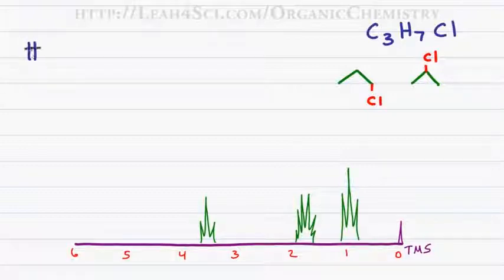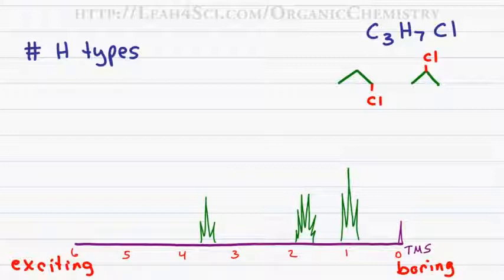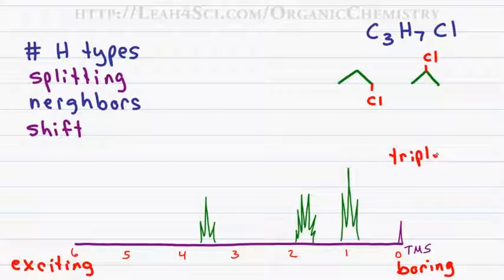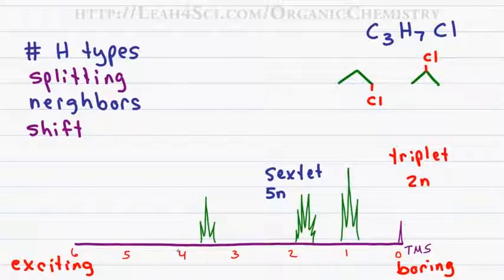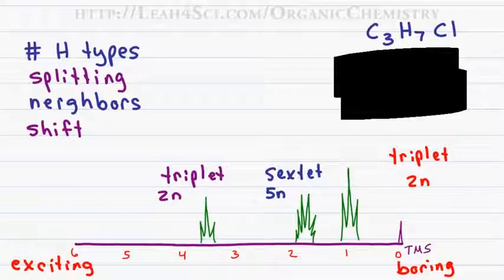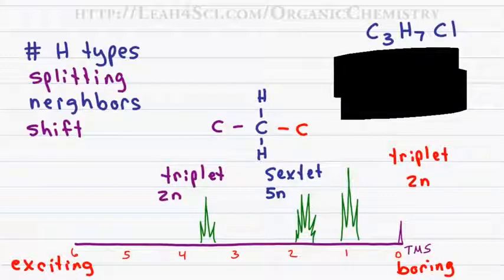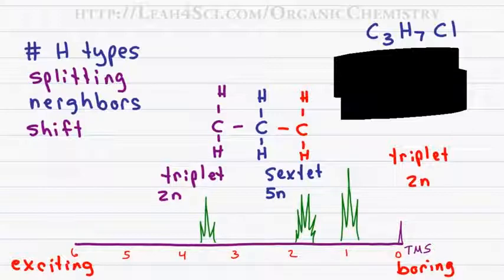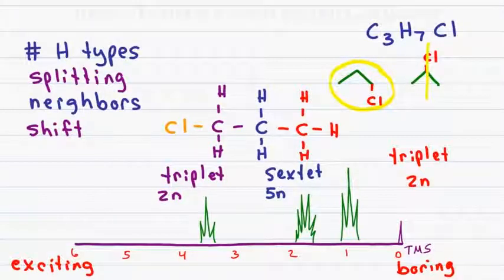Alfred lecture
Mgavilwa